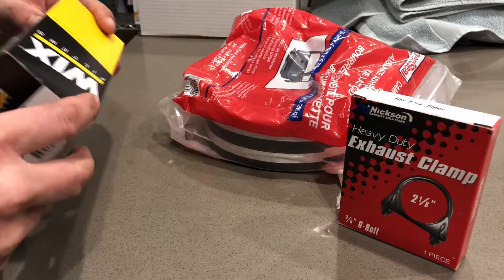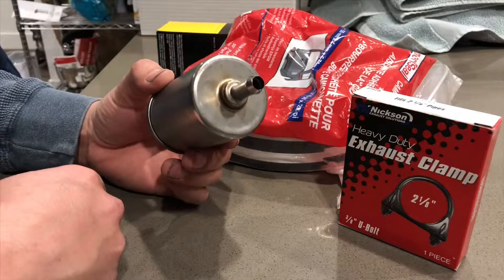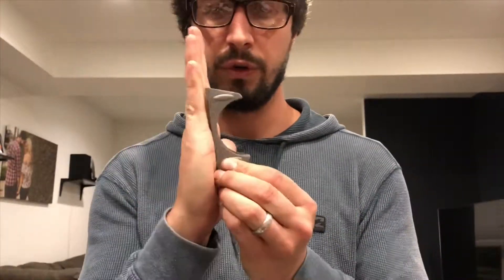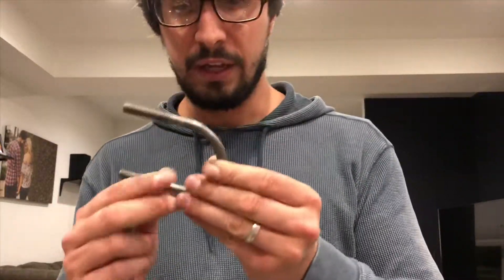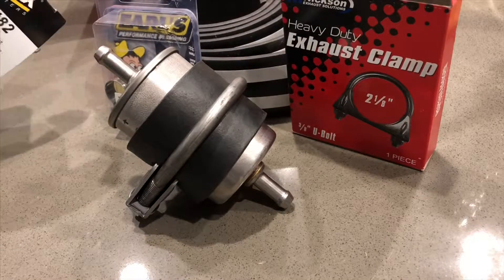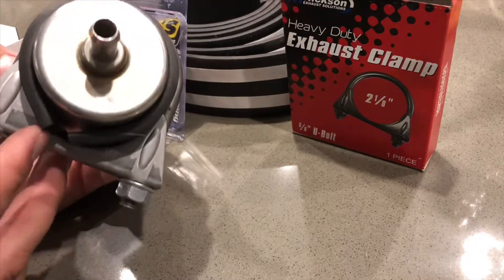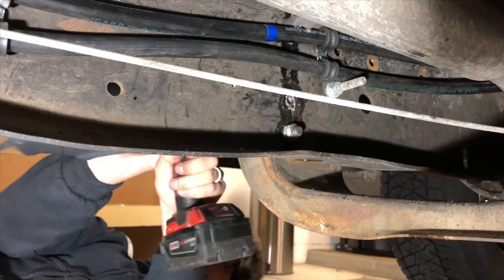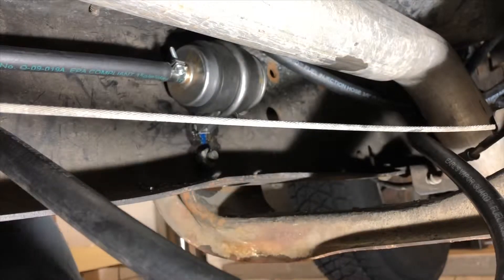Part 2.5: I Messed Up... But I Help Save You 30 Bucks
How to mount your new Holley Sniper fuel filter for $2.99